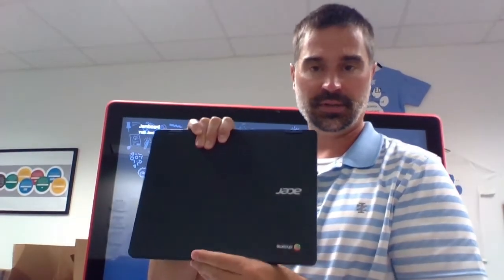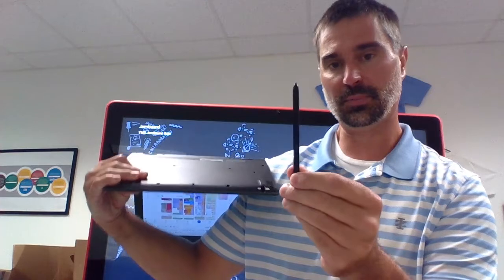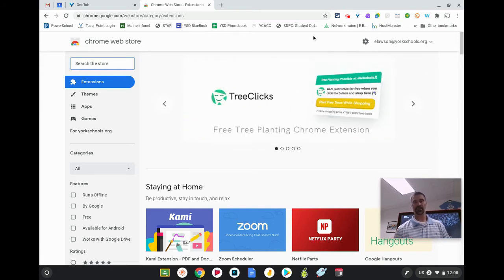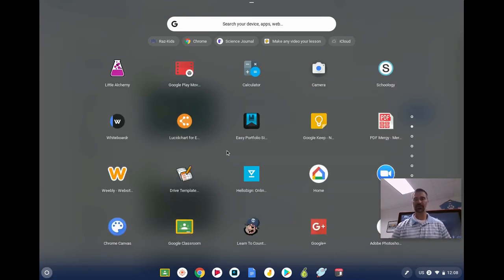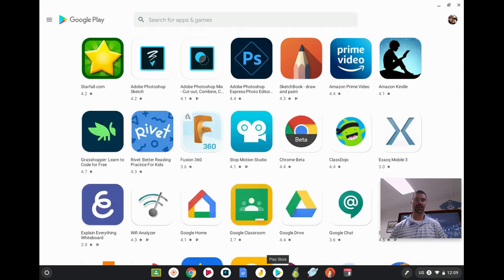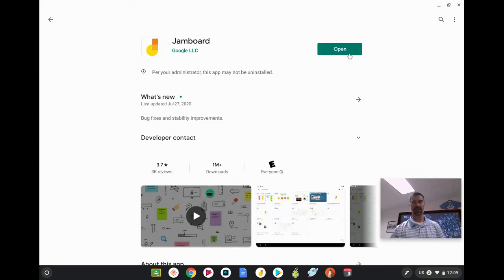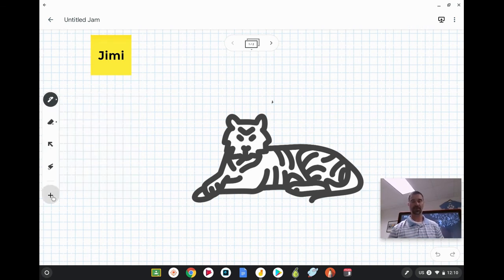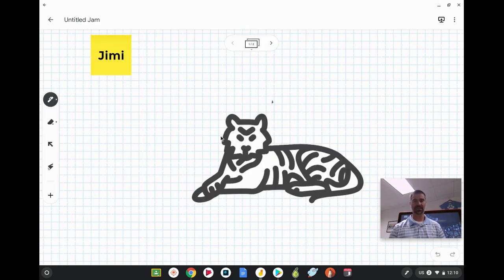Intro. to New Chromebook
This video quickly demonstrates how the new Acer Chromebooks run both Chrome and Android apps on the same device.